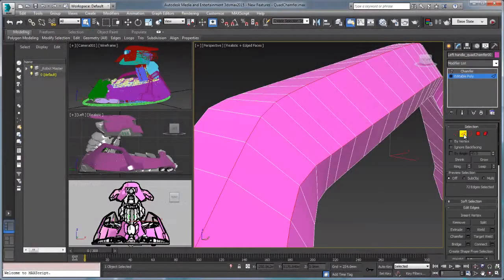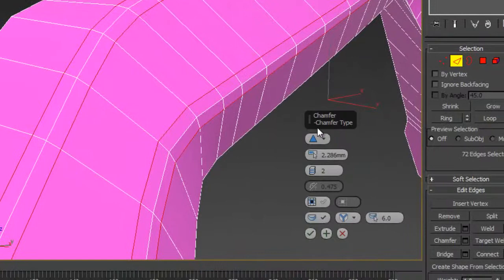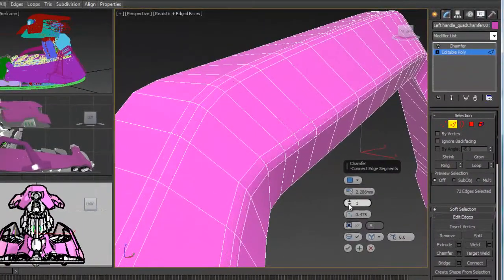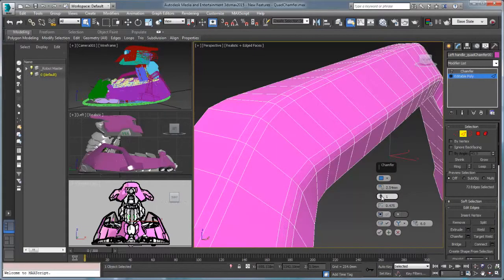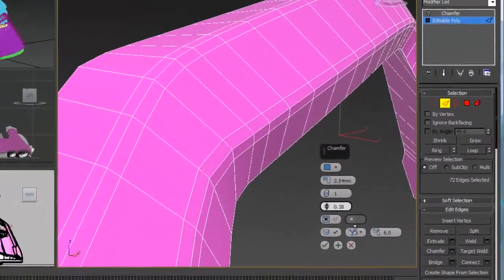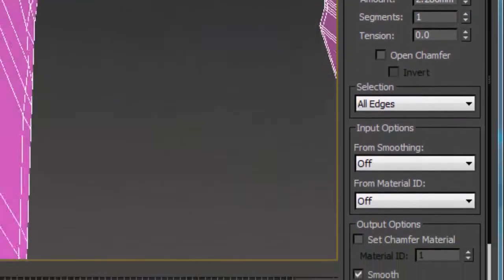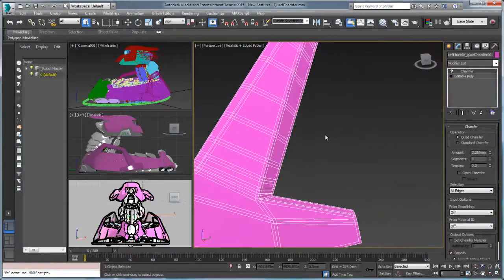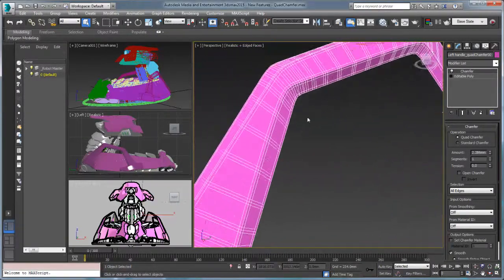3dsmax2015 New Features Quad Chamfer 2a TMversion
This video by Autodesk came with his tutorial in issue 182 of 3D World magazine.